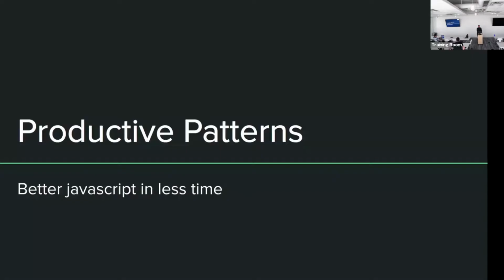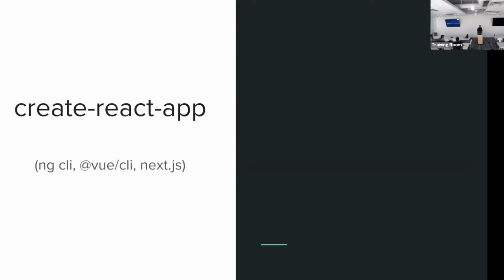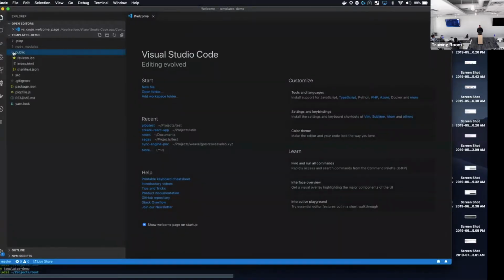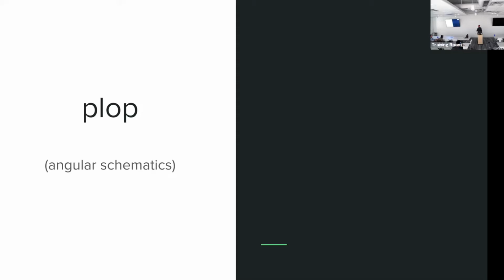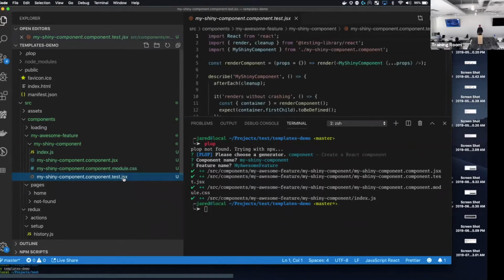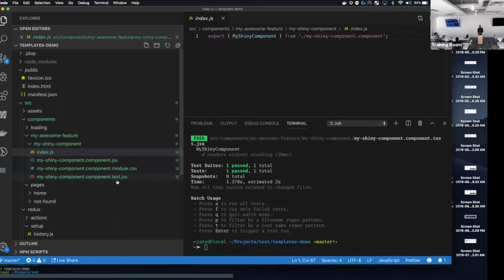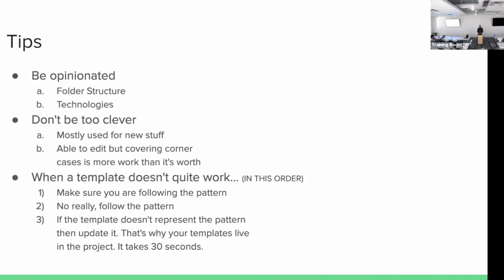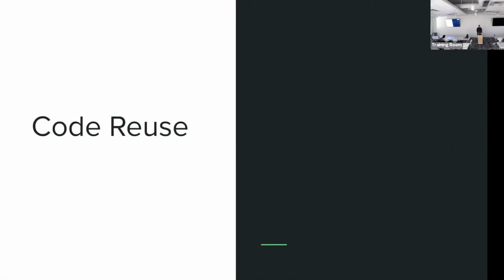Productive Patterns - Using Templating to be Productive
We often don't realize how much of our time coding is spent on just getting things set up! Forget clunky, out of date, opinionated tools which never worked right to begin with. Come learn how to use templating tools in a sane way to make you a better developer who writes more consistent code in less time.

Presented by Jared Moore, Sr. Engineer at Weave